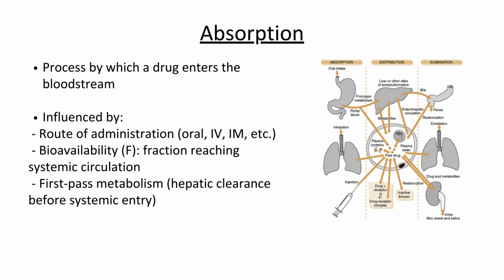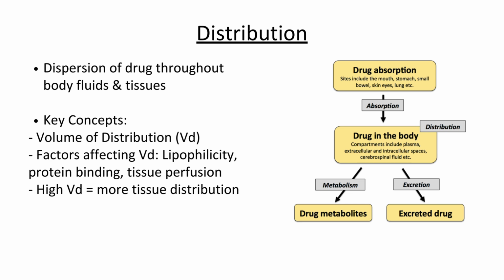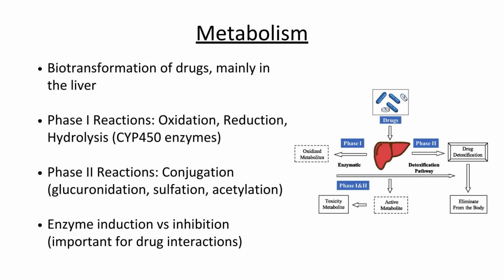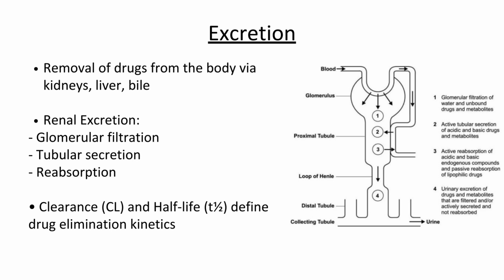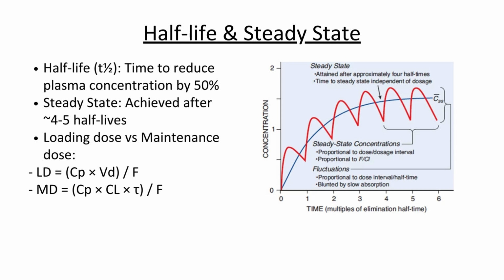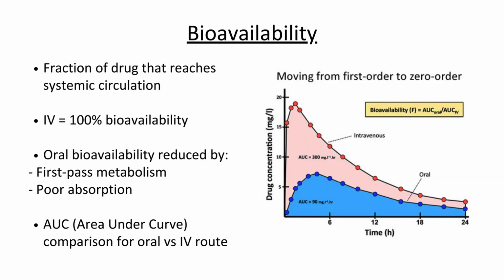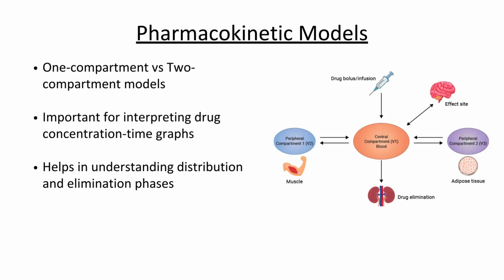Pharmacokinetics Made Easy | USMLE Step 1 High-Yield Pharmacology | MLE Masters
Struggling with pharmacokinetics? This high-yield video breaks down all the must-know concepts for USMLE Step 1 and clinical practice — explained in an easy-to-follow format.

✅ Learn the core principles of Absorption, Distribution, Metabolism, and Excretion (ADME)
✅ Understand essential parameters: Volume of Distribution (Vd), Clearance (CL), Half-life (t½), Bioavailability (F)
✅ Master Loading Dose & Maintenance Dose calculations
✅ Learn about One- and Two-Compartment models and how drugs behave in the body

This video is part of the MLE Masters Pharmacology Series — where we help you decode complex concepts, one high-yield topic at a time.